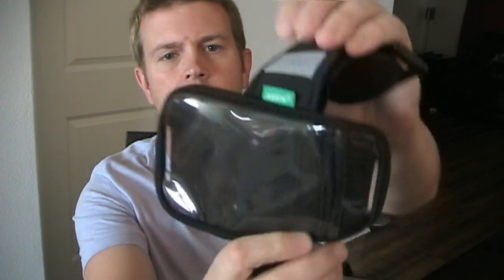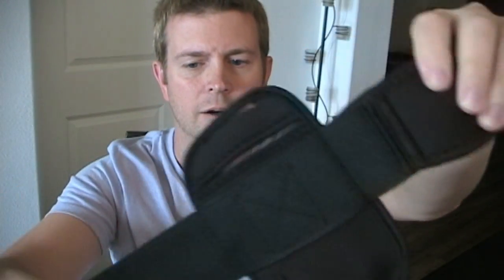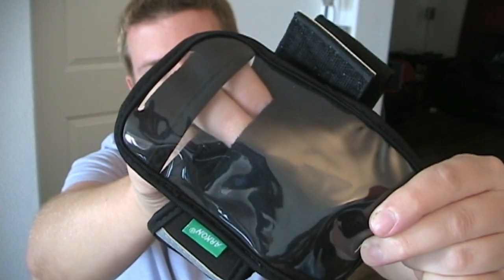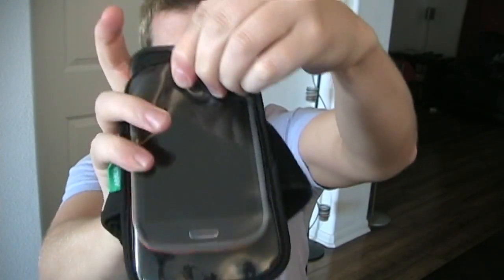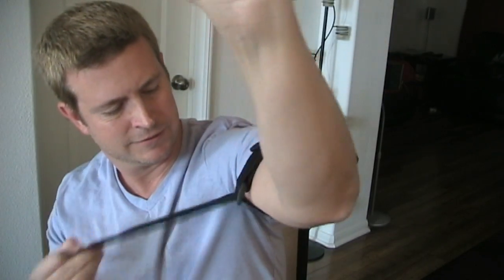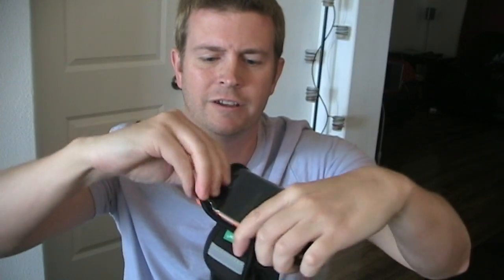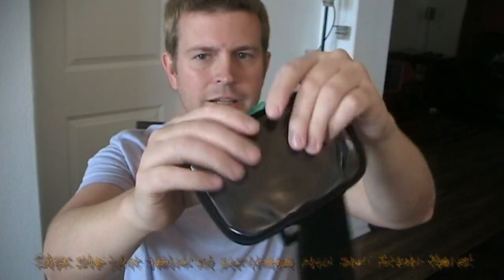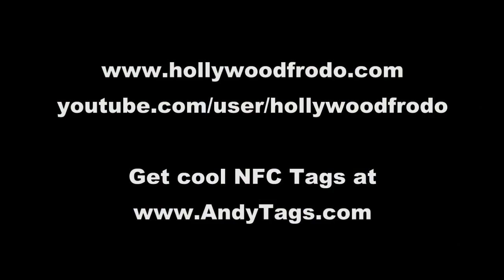Arkon Armband for Android Phones - Samsung Galaxy S3 S4, Other Android Phones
The Arkon Armband is fairly inexpensive and can be bought on Amazon

Arkon Armband for Android Phones - Samsung Galaxy S3 S4 S5 S6 S7 and iPhone 6 6s 6Plus and other phones

The Arkon XXL Armband is perfect for Galaxy S3 (or other large phone) owners who want to workout while using their phone.  This is a full review of the armband.